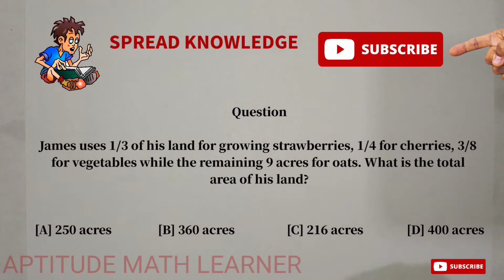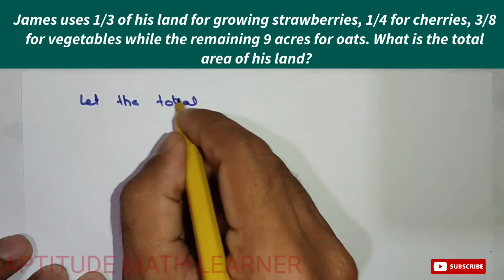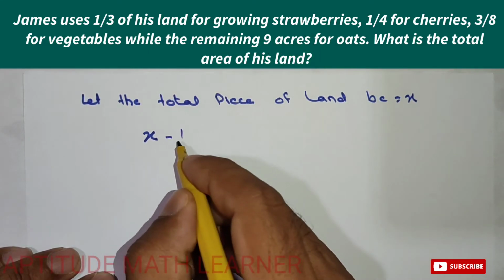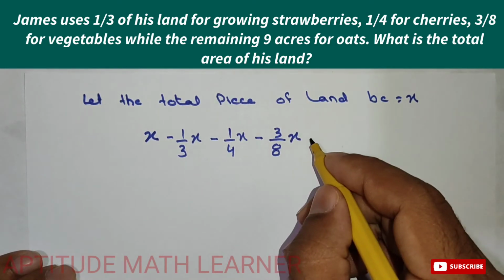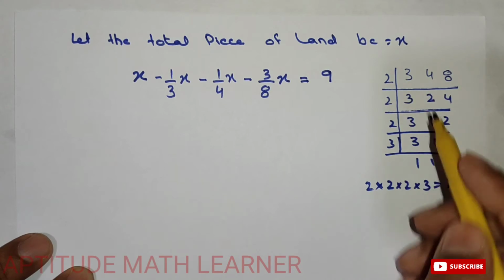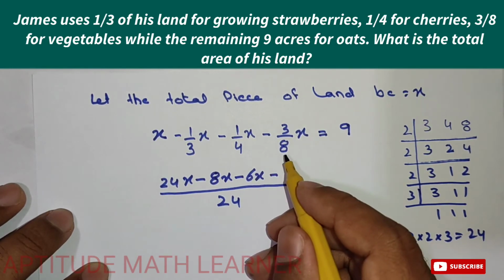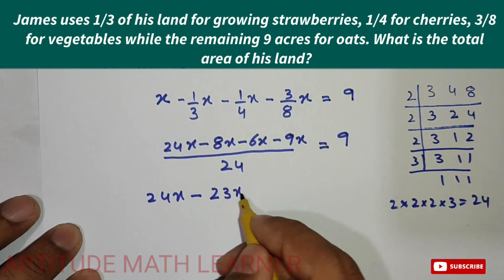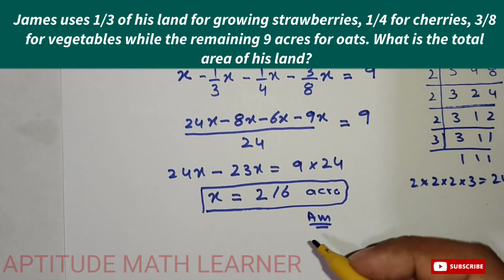James uses 1/3 of his land for growing strawberries, 1/4 for cherries, 3/8 for vegetables and the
James uses 1/3 of his land for growing strawberries, 1/4 for cherries, 3/8 for vegetables and the remaining 9 acres for Oats. What is the total area of his land?